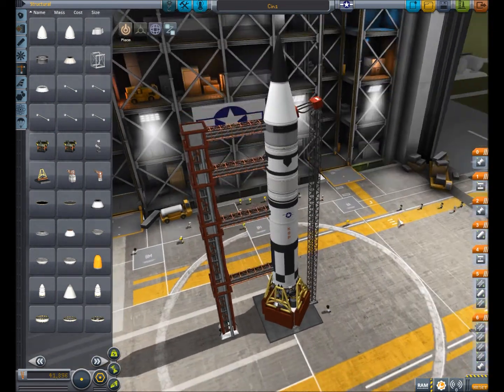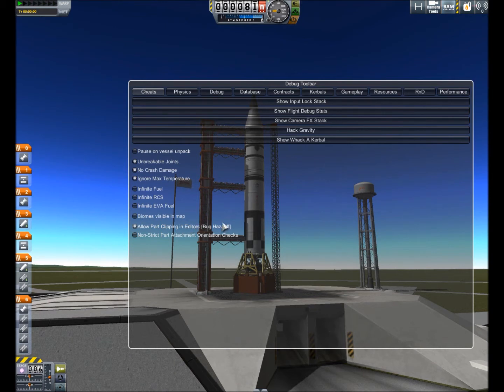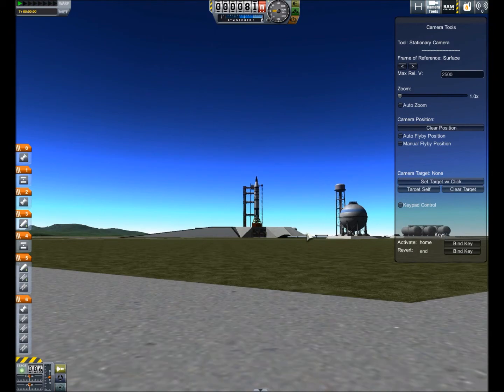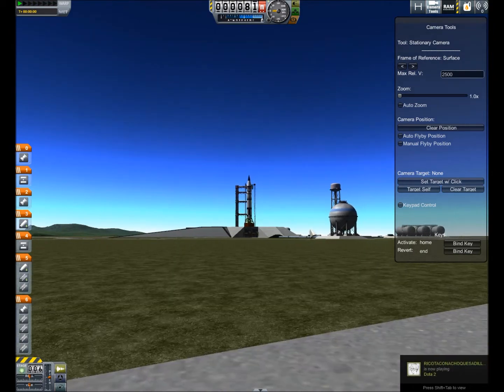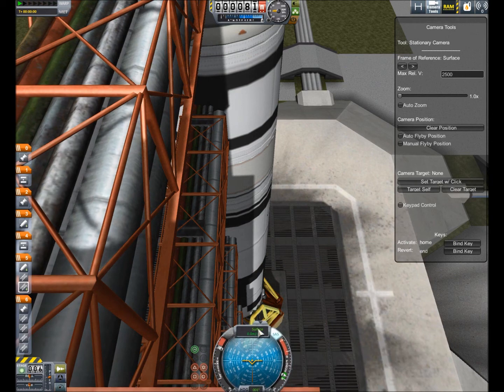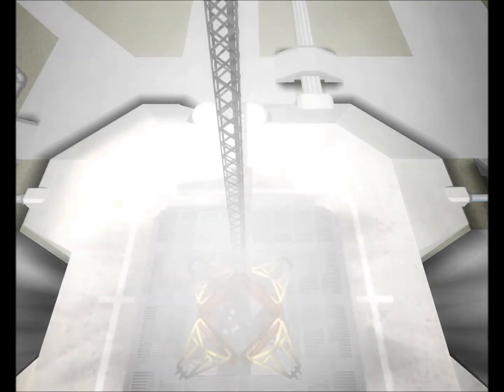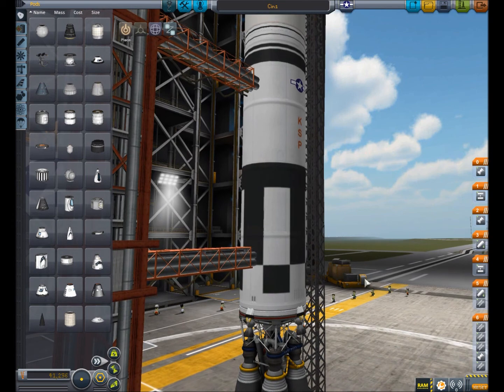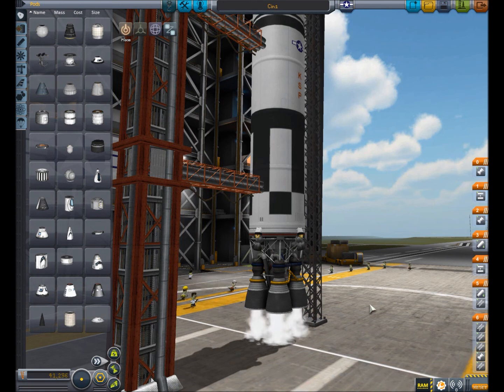How To Use STATIC Cinematic Launch Effects In Kerbal Space Program